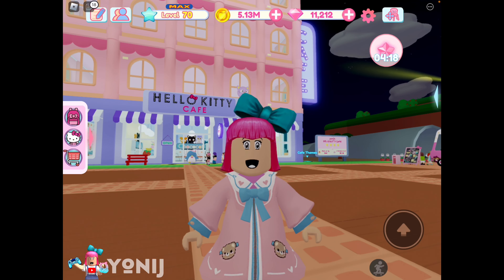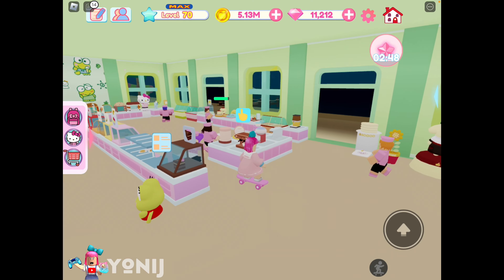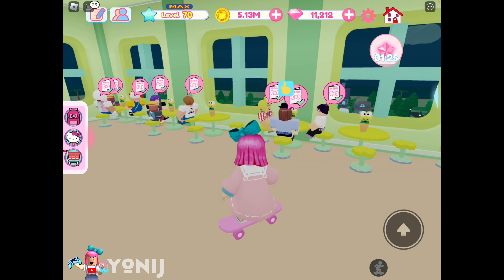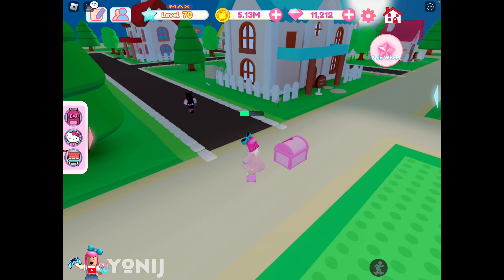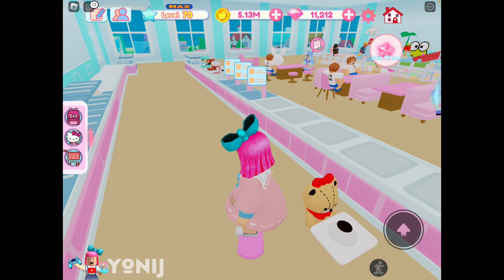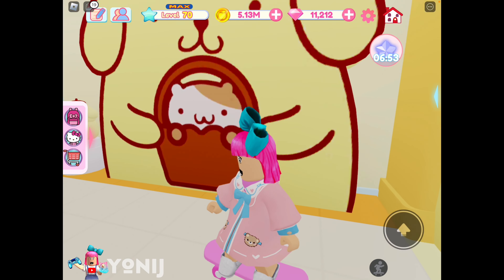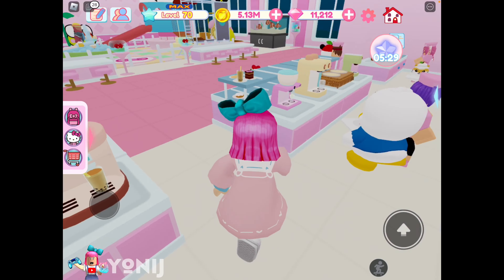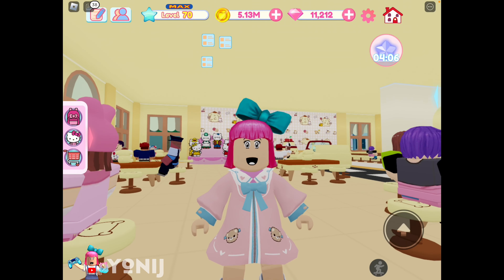My Hello Kitty Cafe Design and Tour Nearby Players Cafe!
Just an ordinary mom who loves to play games using her iPad, cook, eat, check out new gadgets and travel!
Still looking for my special place in YouTube so hope you don’t mind me posting ANYTHING I love!
Thank you for being here and checking this about page!

* TIPS and TRICKS to LEVEL UP FAST and EARN MORE MONEY and GEMS in My Hello Kitty Cafe

* Cafe Design to GET MORE MONEY FAST!  GUARANTEED in My Hello Kitty Cafe FREE Design Ideas and Tour

Edit App
iMovie

Thumbnail maker
PicsArt

Thank you for checking my channel out ❤️